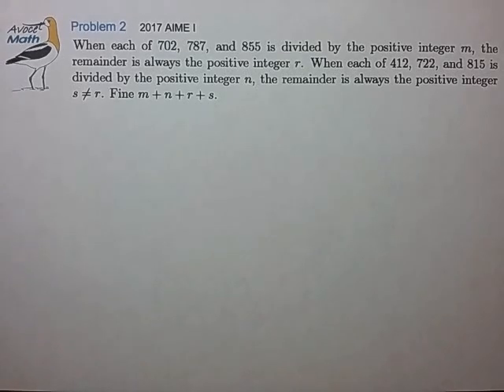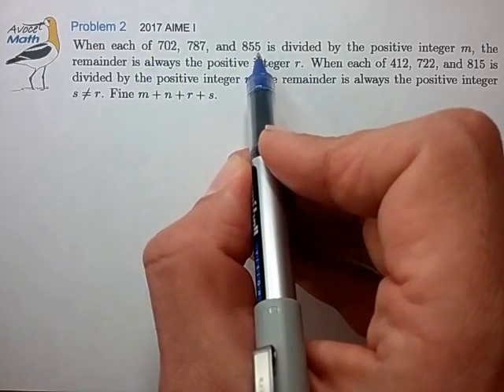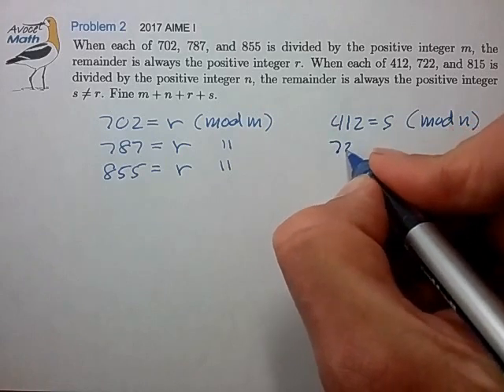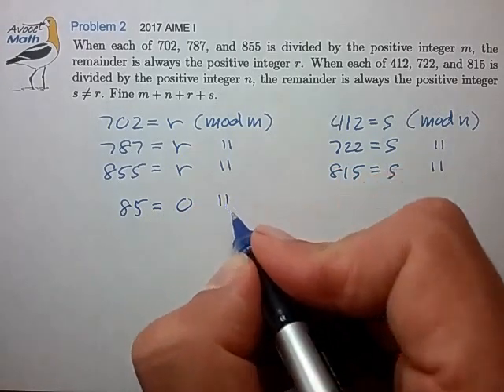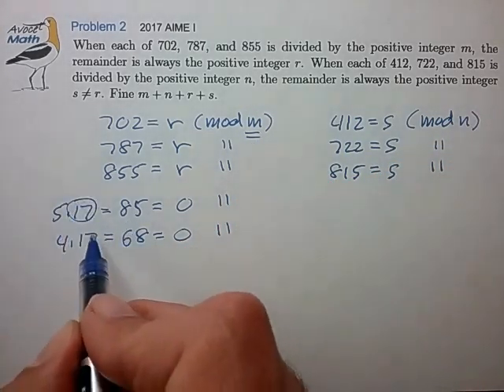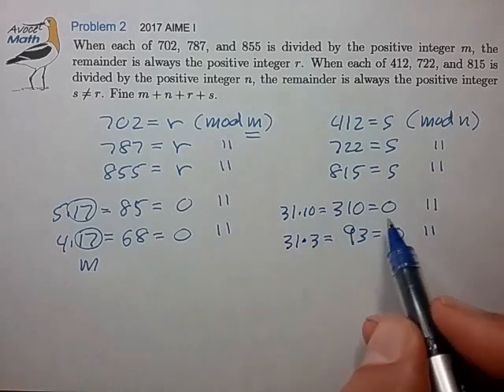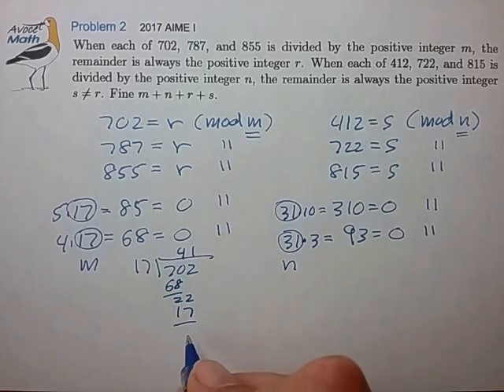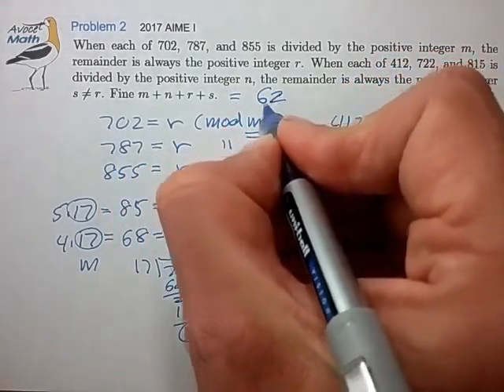2017 AIME Prob 2